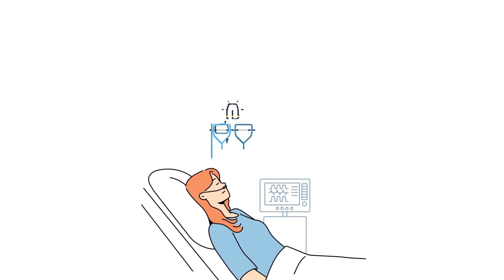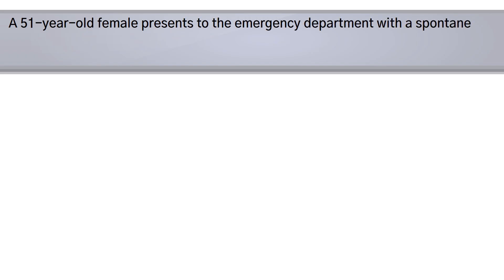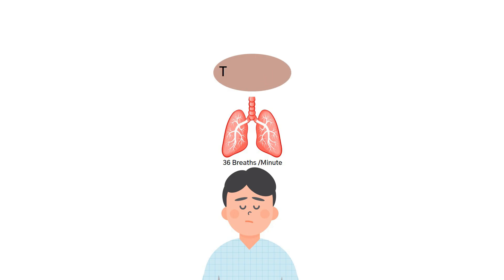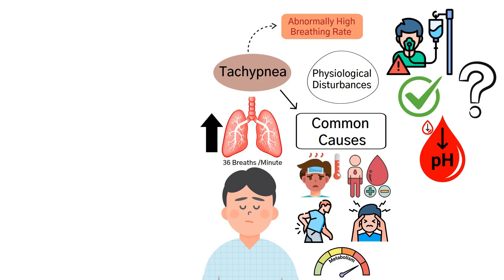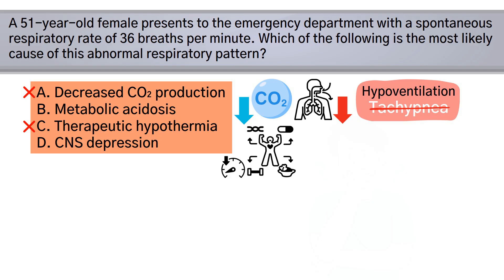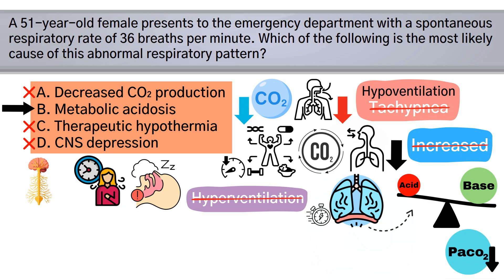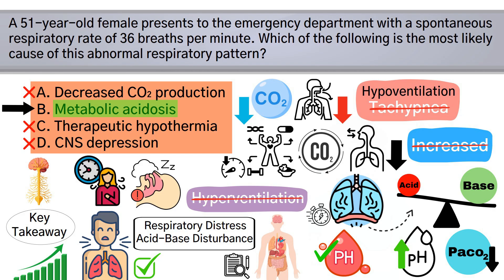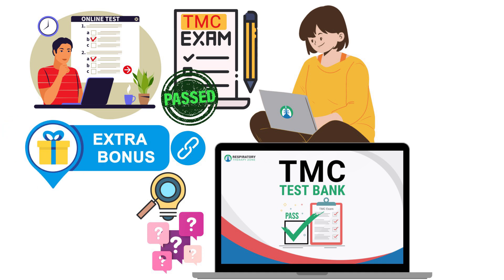Tachypnea (Fast Breathing) | Hyperventilation | Practice Question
The video breaks down a sample TMC practice question about treating a patient with tachypnea and hyperventilation. Can you guess the correct answer?
🟧 RRT Exam Questions [Paperback Book] ➜ ➜

A 51-year-old female presents to the emergency department with a spontaneous respiratory rate of 36 breaths per minute. Which of the following is the most likely cause of this abnormal respiratory pattern?
A. Decreased CO₂ production
B. Metabolic acidosis
C. Therapeutic hypothermia
D. CNS depression

⏰TIMESTAMPS
0:00 - Intro
0:31 - Practice Question
1:00 - Explanation
2:39 - Correct Answer

🖼CREDIT FOR MUSIC AND GRAPHICS:
▪ Graphics: Canva.com, Freevector.com, Vecteezy.com, and Pngtree.com#respiratorytherapyzone